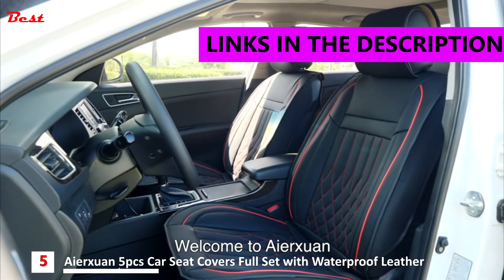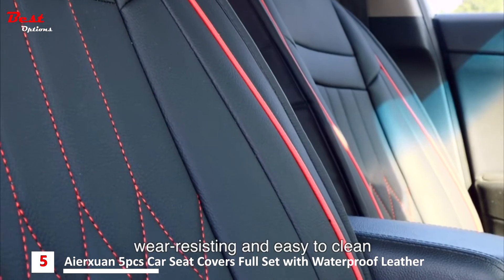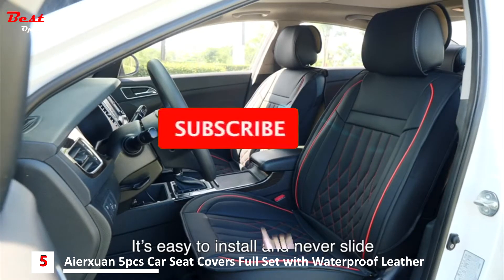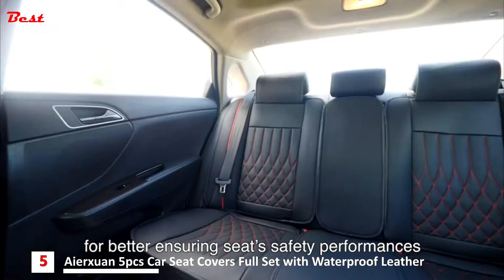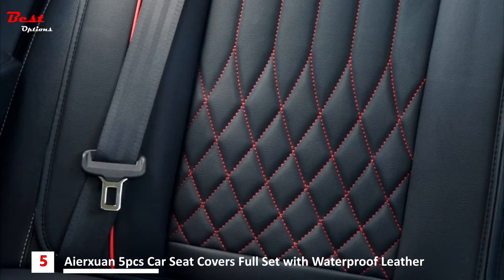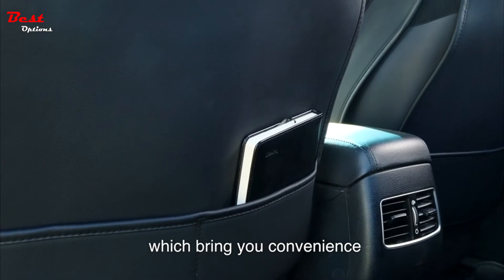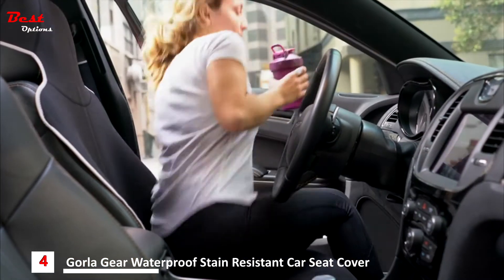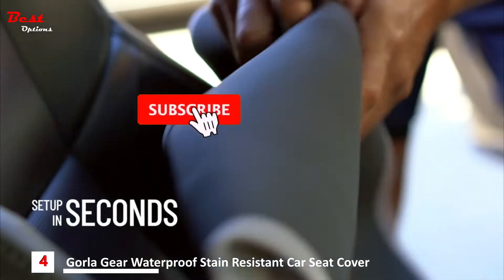Best Car Seat Covers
Do you need the Best Car Seat Covers? In this video, I put together a list of the Best Car Seat Covers 2021. This is for helping you and makes an idea about this type of product!

✅1. LUCKYMAN CLUB Car Seat Covers
Amazon US
Amazon CA
✅2. kyohans Car Seat Covers for Front Seats
Amazon US
Amazon CA
✅3. Active Pets Bench Dog Car Seat Cover for Back Seat
Amazon US
Amazon CA
✅4. Gorla Gear Black Premium Universal Fit Waterproof Stain Resistant Car Seat Cover
Amazon US
Amazon CA
✅5. Aierxuan 5pcs Car Seat Covers Full Set with Waterproof Leather
Amazon US
Amazon CA

Watch Replay Here:
00:00 Intro
00:04 Aierxuan 5pcs Car Seat Covers Full Set with Waterproof Leather
00:50 Gorla Gear Black Premium Universal Fit Waterproof Stain Resistant Car Seat Cover
01:41 Active Pets Bench Dog Car Seat Cover for Back Seat
02:44 kyohans Car Seat Covers for Front Seats
03:27 LUCKYMAN CLUB Car Seat Covers

★Best Amazon Today's Deals
★Try Twitch Prime
★Try Amazon Home Services
★Kindle Unlimited Membership Plans
★Give the Gift of Amazon Prime
★Create an Amazon Wedding Registry
★Try Audible and Get Two Free Audiobooks